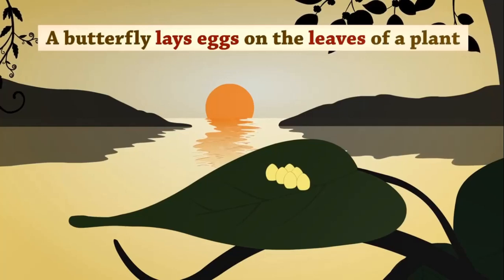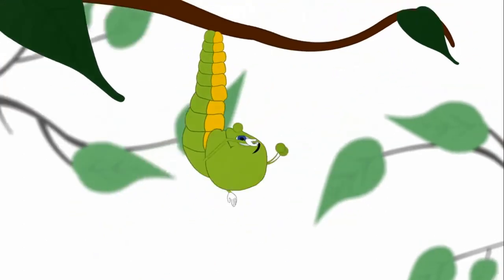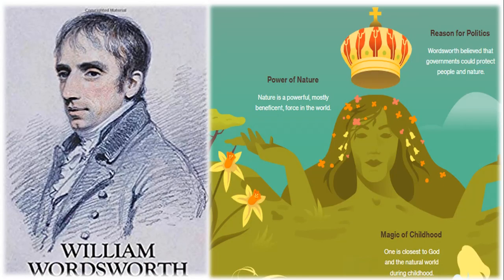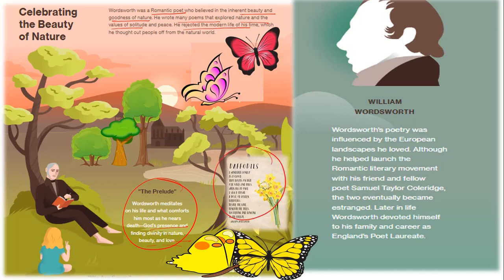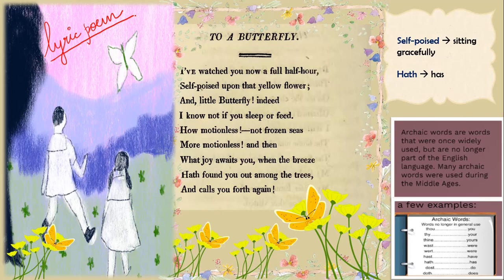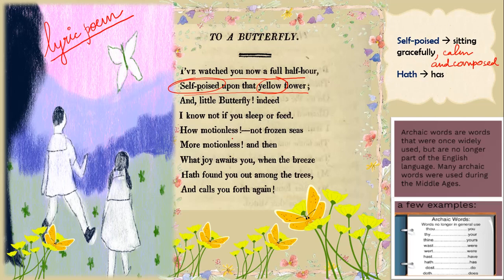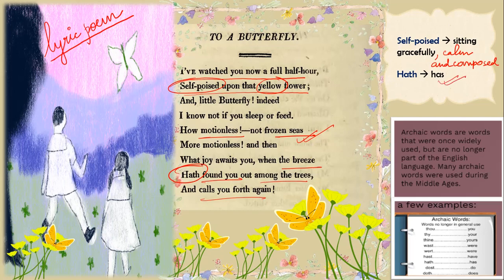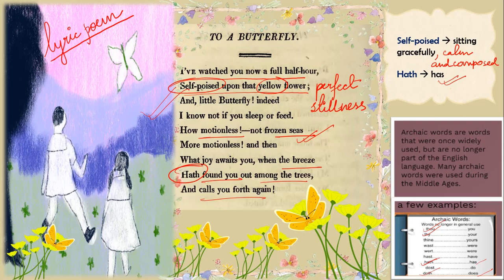To A Butterfly BY William Wordsworth